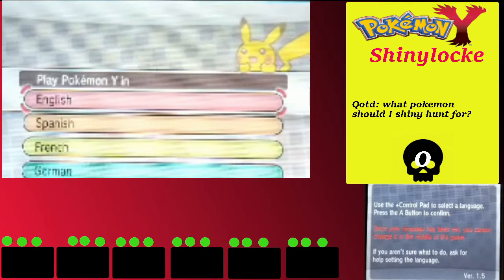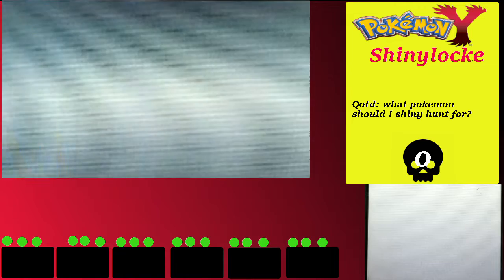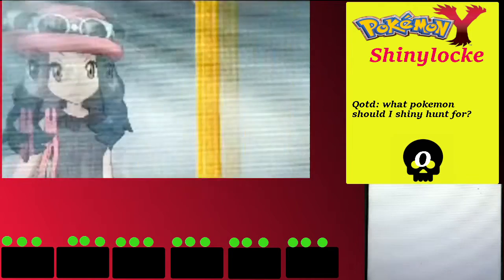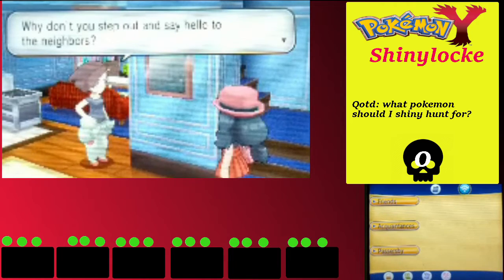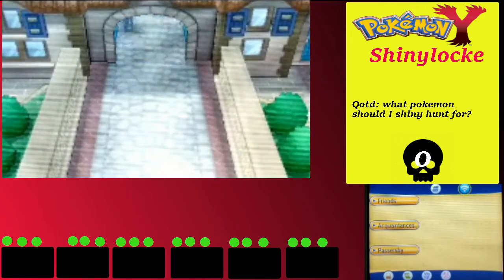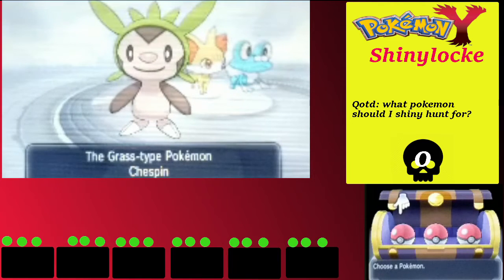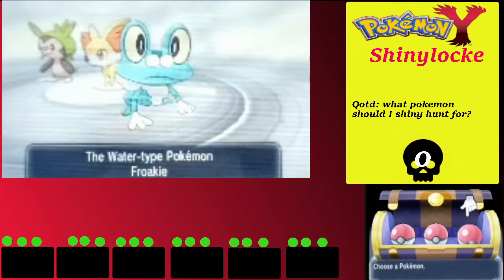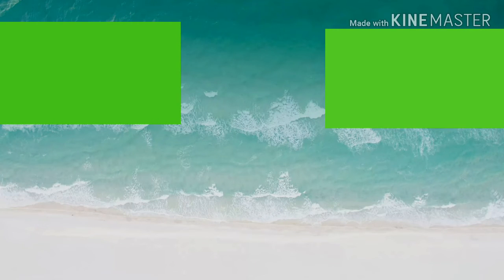Pokemon Y Shinylocke Episode 0 Choose My Starter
You choose if I should hunt for a shiny starter are not l. Go to this link to vote

Shinylocke  rules

You  catch one shiny pokemon before every Gym

catching a shiny before elite Four is optional.

I will also be hunt for the kanto starter

A total of 9 Pokémon will be caught before the end of the Shinylocke.

Shiny encounter MUST be captured. If not succeeded, keep hunting.

Each Pokémon receives 3 lives, after these lives run out Pokémon must be boxed.

Utility Pokémon can be used to help with HM’s.

All Pokémon must be nicknamed.
shiny claus but i probably won't fine a random shiny